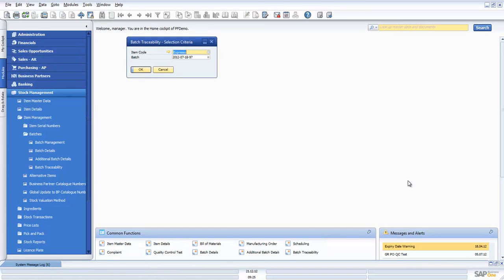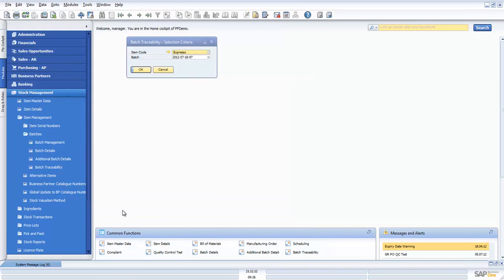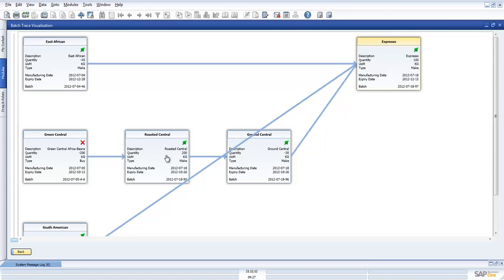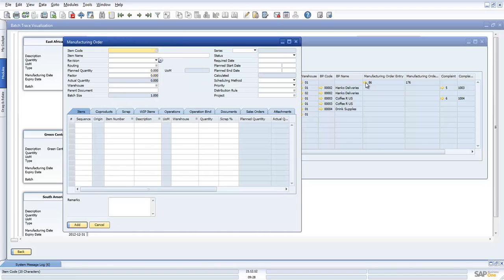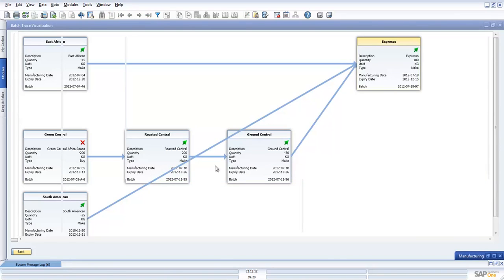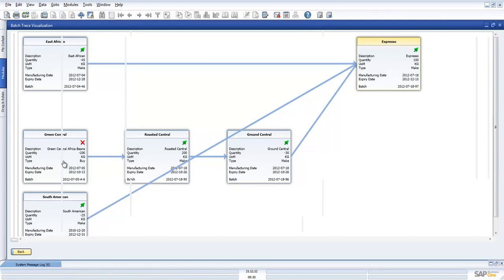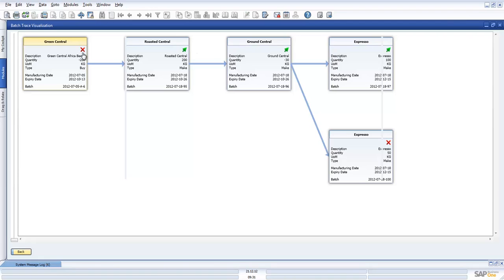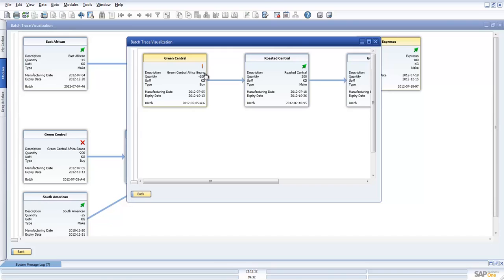Batch Traceability Demo | SAP Business One | Sapphire Systems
Find out how to manage batch traceability with SAP Business One.

We pride ourselves on the excellent level of our 24-hour support, so visit us to find out how we can help you: